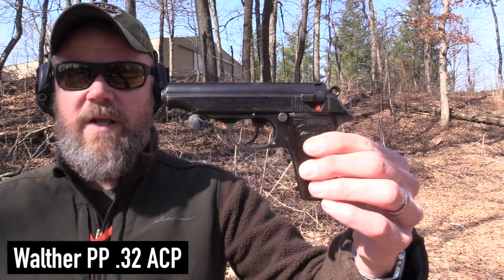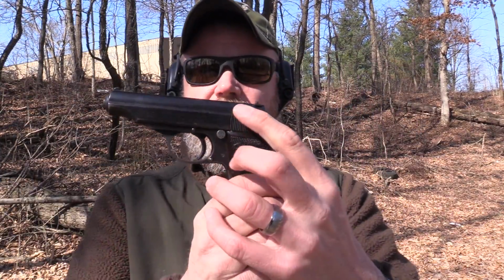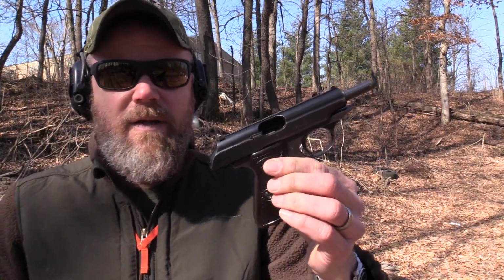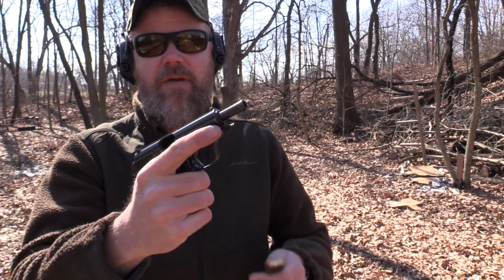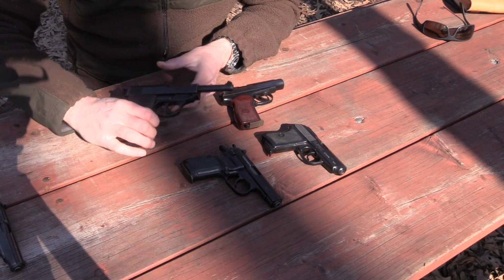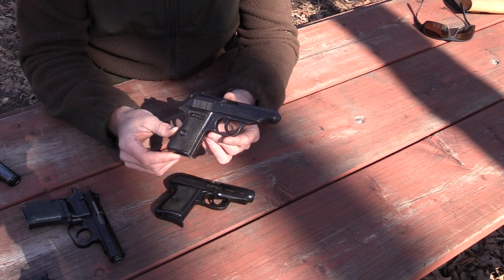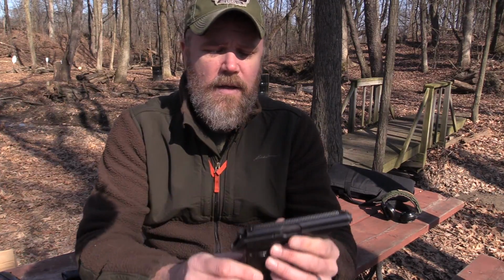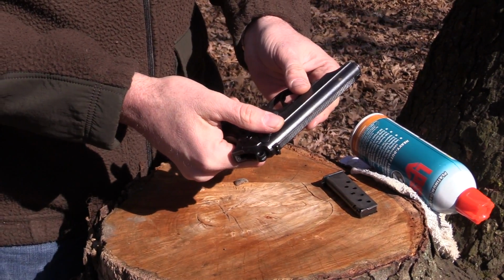WWII era Walther PP Pistol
I take out my WWII era police Walther PP chambered in .32 ACP (7.65) and do some shooting with it. I talk about how the Walther PP influenced other handgun designs of the 20th century as well.